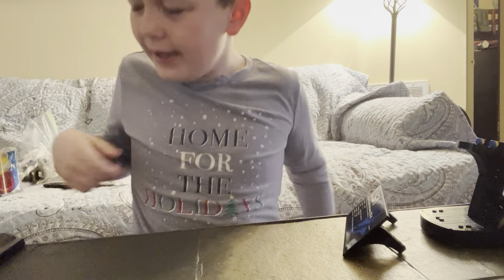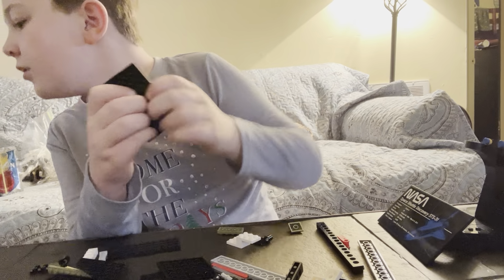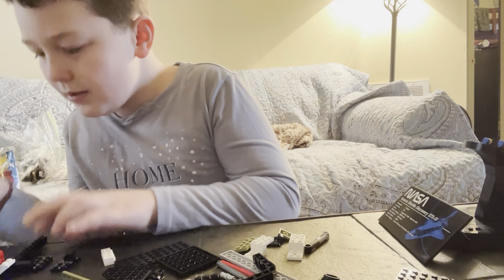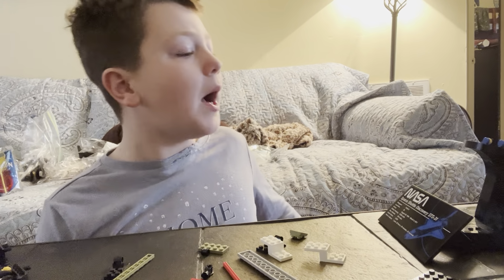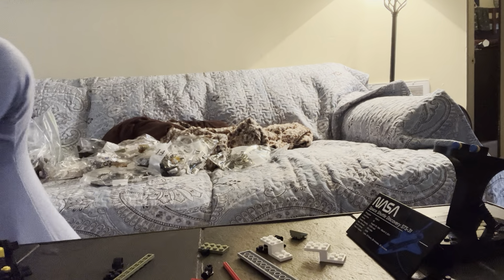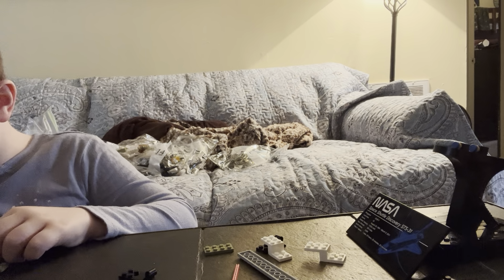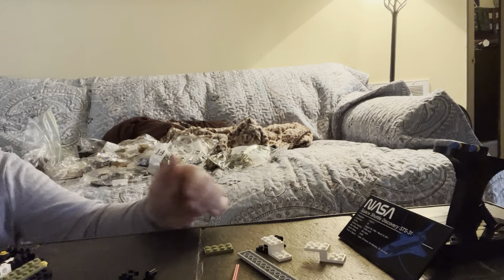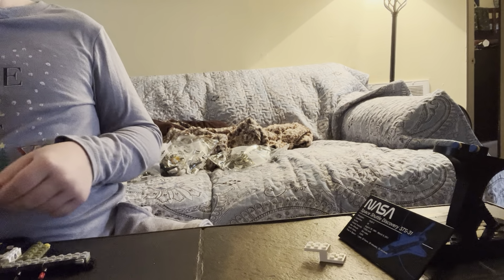Bag five building the NASA space shuttle discovery I start with the rocket nothing else￼